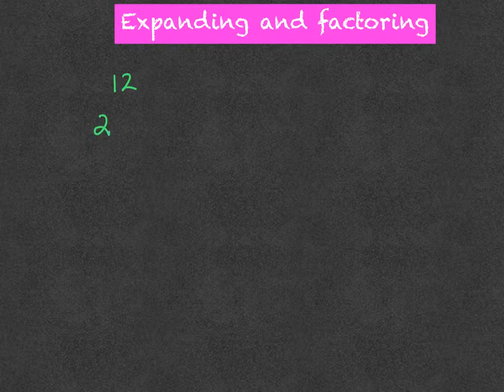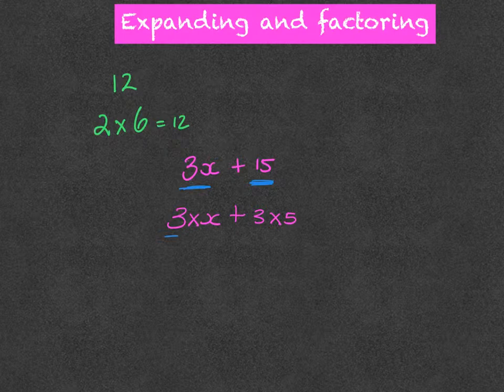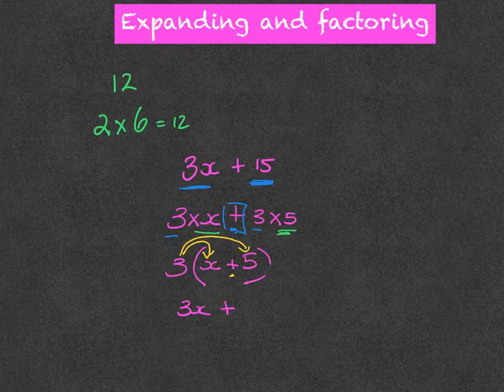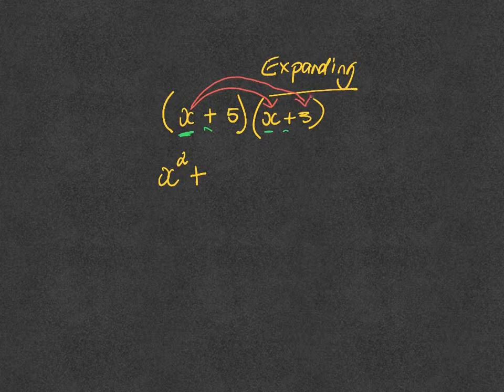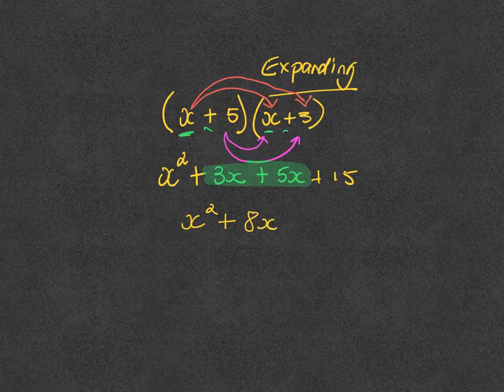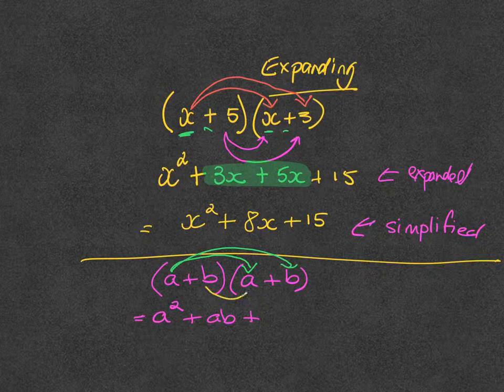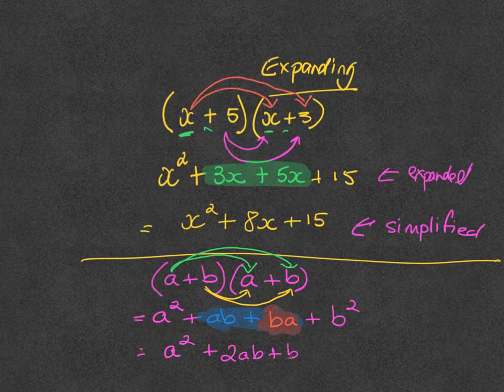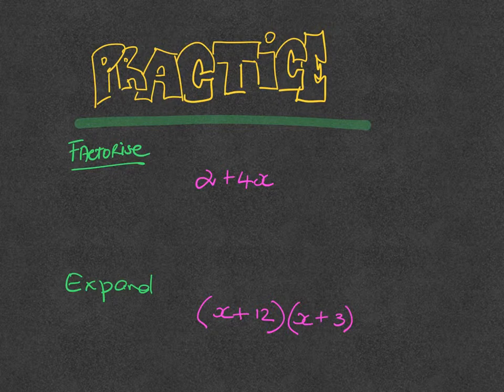Expanding and factoring algebraically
Expanding, factoring, algebraically, badd maths, badd, maths